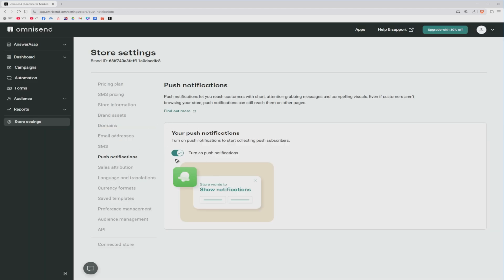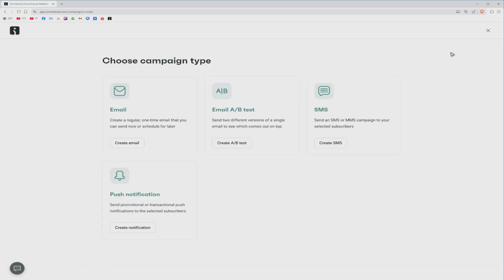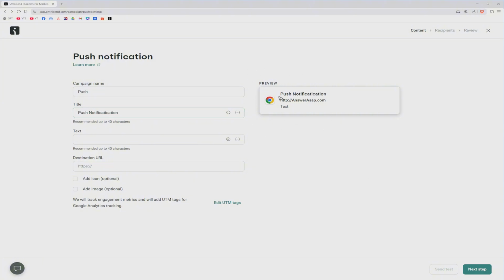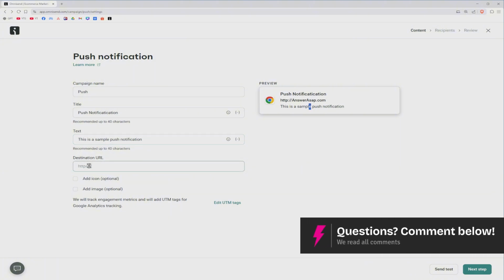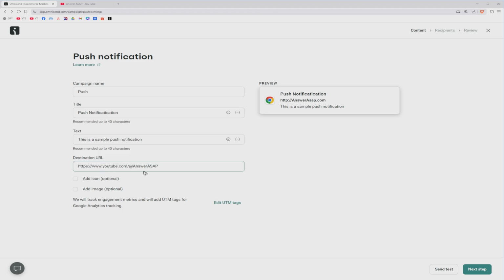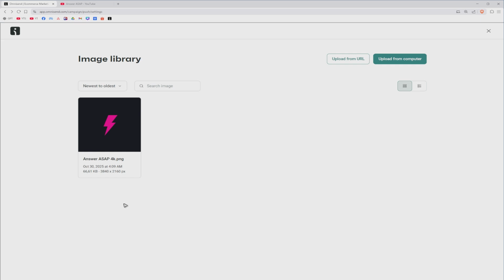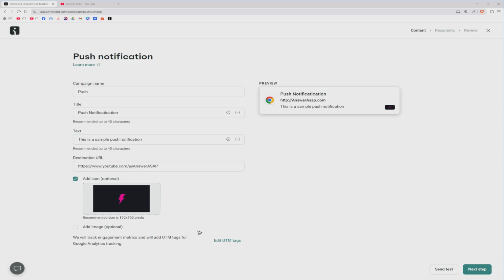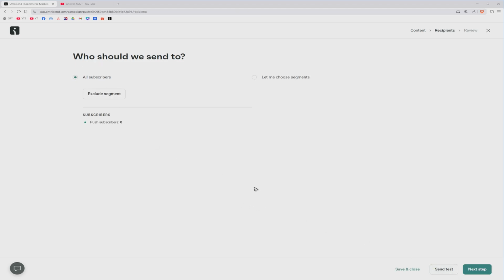How to ADD WEB PUSH TO A CAMPAIGN in Omnisend (Step by Step)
This walkthrough explains how to add web push notifications to an Omnisend campaign to reach subscribers directly through their browser. Please consider liking the video and letting us know if you have any comments, ideas or questions, we really appreciate any feedback! We have plenty of other tutorials on our channel so come and see if we can help you with anything else :)